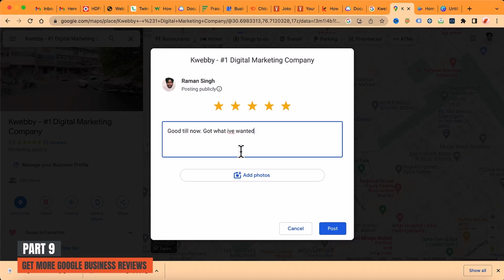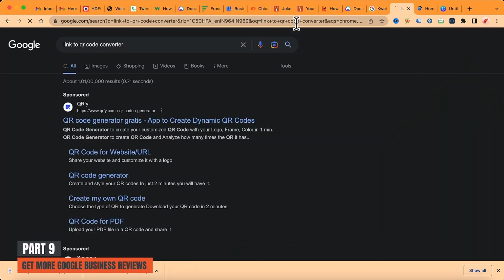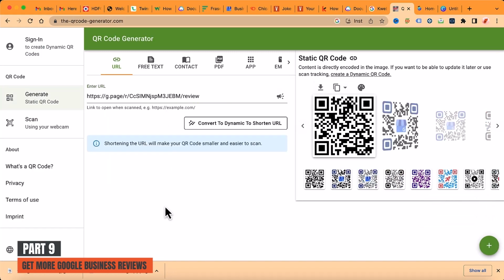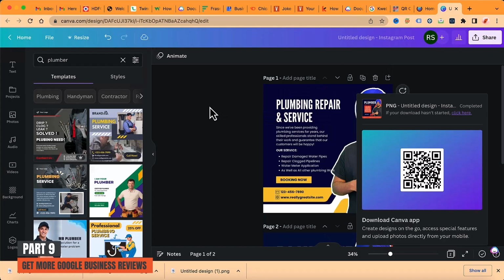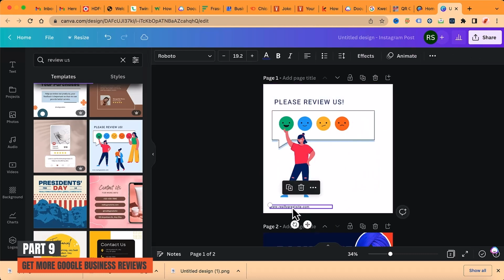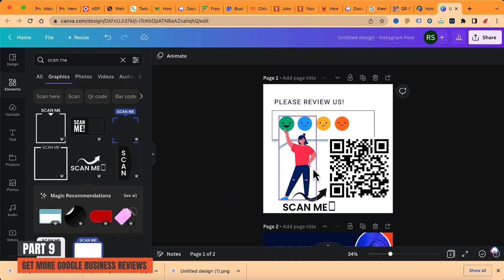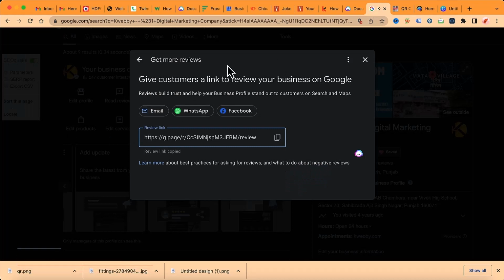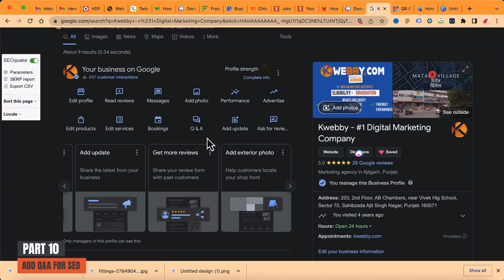How to Ask for Google Business Review Using QR Code for your Google Business Profile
In this tutorial, we'll show you how to ask for a Google Business Review using a QR code. This will help you get a better understanding of how your business is performing and give you the opportunity to improve your Google Business Profile.

Whole video -

To request a Google Business Review using a QR code, you first need to create a Google Business Profile. After you have created your profile, you will need to add a QR code to your profile. When someone visits your business online and scans the QR code with their phone, you will be able to submit a review for your business.

This QR code tutorial is a great way to get started with Google Business Reviews and improve your online presence. If you have any questions, be sure to